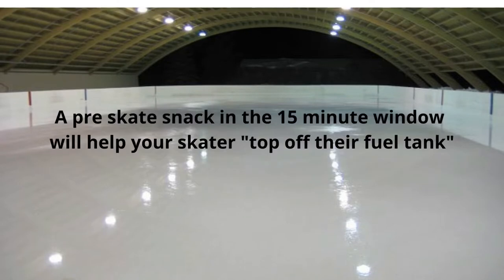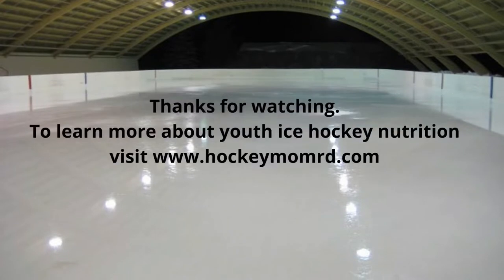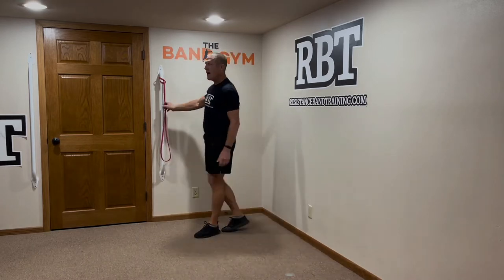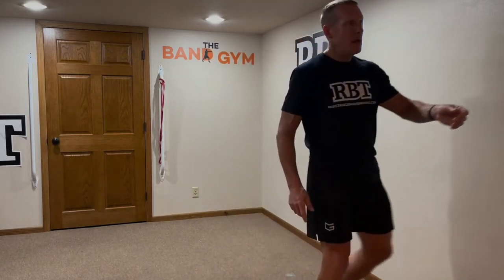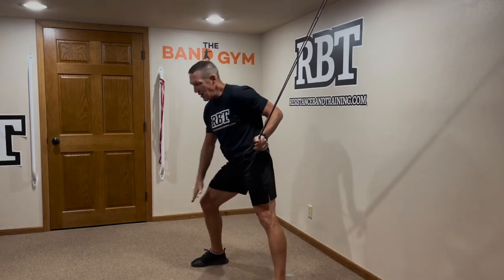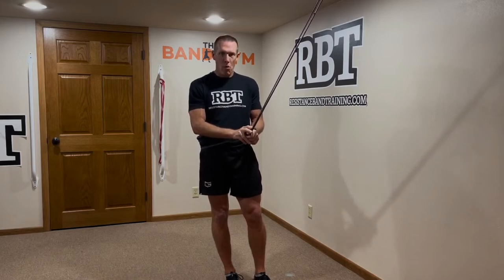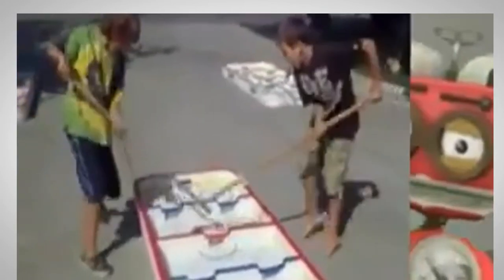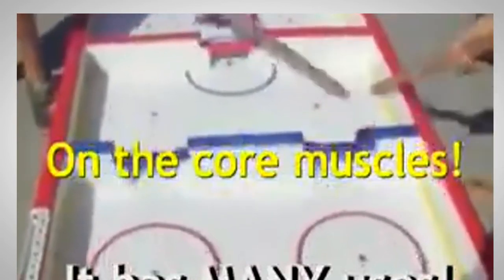CCC-TV Hockey Show - Episode 70 | Best Pre-Skate Hockey Snacks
**FREE Monthly Hockey Advice From Some of Hockey's Top Advisors**:

Dr. Mike Bracko
Oldrich Jindra
Dennis Chighisola/Coach Chic
Kimberly Smith Lukhard
Shawnee Harlee - Mental training
Dave Schmitz
Small Saves

- Podcast
- Masterminds
- Drills

You might want to check Episode 63 for some Warm-ups, Protein intake, Hip training, Drills and Arm movements

Coach Chic